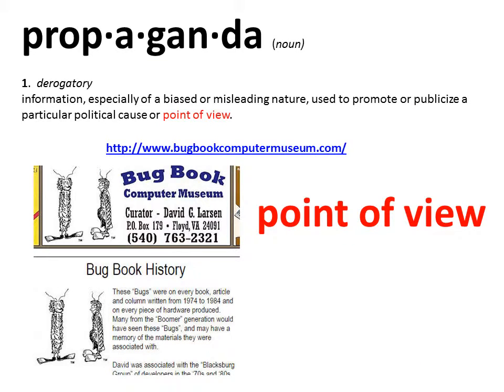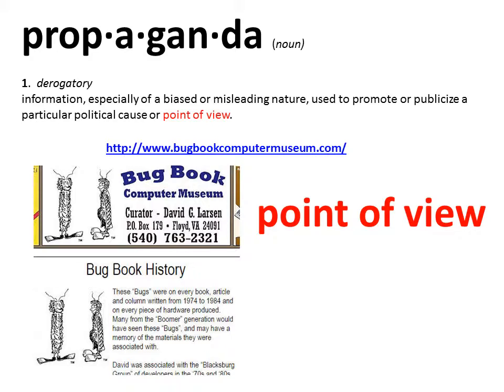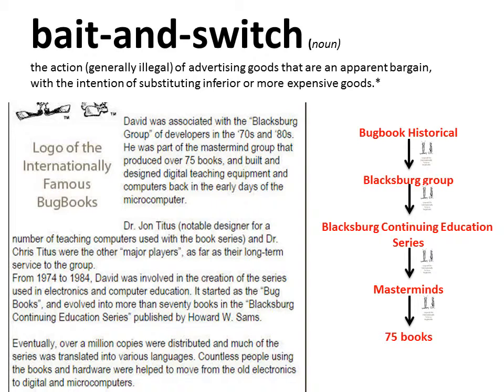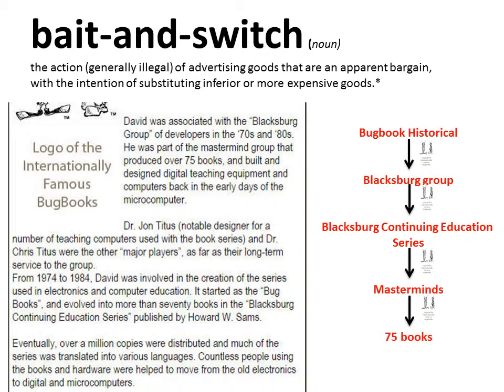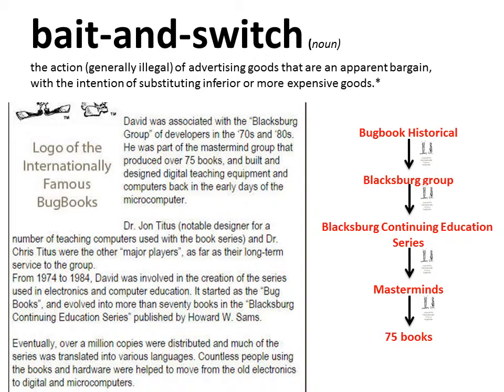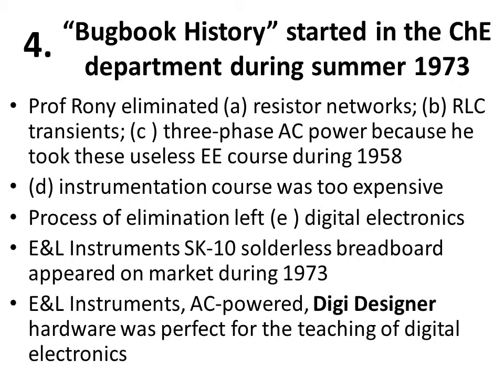ChE started Bugbook History 28 with narration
Why and how did a chemical engineering (ChE) faulty member become deeply involved in the writing of Bugbooks on the topics of digital electronics, microprocessor interfacing, and microprocessor programming?

This YouTube video provides an answer to this question.

Bugbook history started in with an undergraduate curriculum revision in the chemical engineering department (ChE) during spring 1973.  The faculty decided that a required undergraduate “electronics” course should be added.  The obvious department to teach such a course was the department of electrical engineering (EE).  The EE department taught a ridiculous course in transistor biasing during fall 1973, course that resulted in an angry group of junior chemical engineering students.  Hell hath no fury than such a group.

I call the above 1973 events the “pre-Larsen” year.  By the end of the fall 1973 quarter, I did not know that somebody named David Larsen existed at the university.

The ChE faculty had to reconsider alternatives.   Professor Rony offered to solve the dilemma, even if he had to teach the electronics instrumentation course himself.

One event after another occurred, and the result was that a 177-page manuscript, “Introduction to Digital Electronics”, was written by Professor Rony starting after Christmas 1973 and continuing  into late January 1974.   The focus of the workbook wa the E&L Instruments, Inc.  Digi Designer, which was built around a technological innovation, namely the SK-10 solderless breadboard.  The chemistry department course, which was co-taught by Larsen and Rony and delayed until early February, 1974 was a success with the 15 chemical engineering undergraduate.

This un-anticipated sequence of events changed the career path of Professor Rony from funded, catalysis research to the writing of six laboratory textbooks – called Bugbooks -- on digital electronics and microprocessor programming/interfacing.

The “Introduction to Digital Electronics” workbook is available, as a group of PDF files, that can be downloaded from the